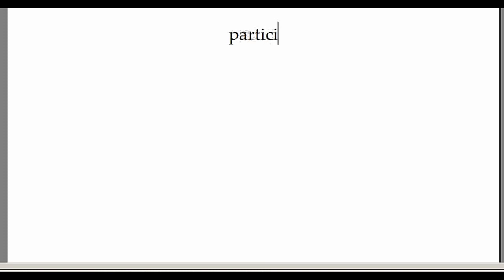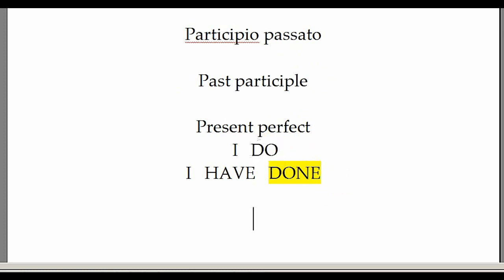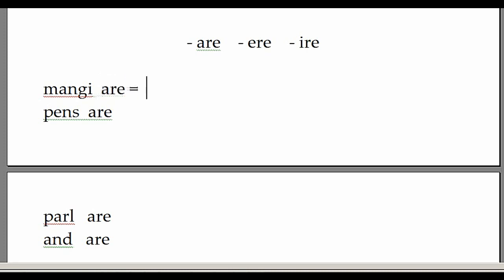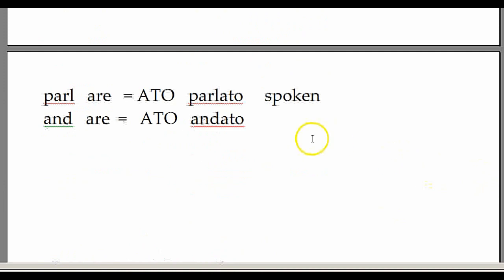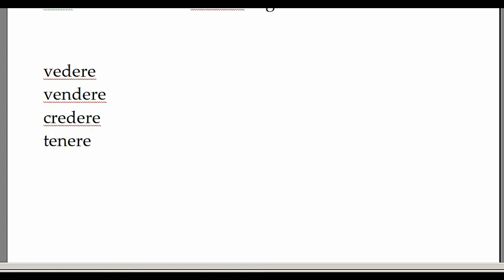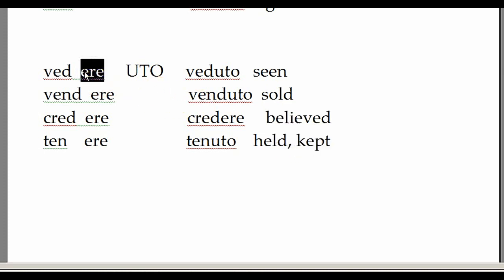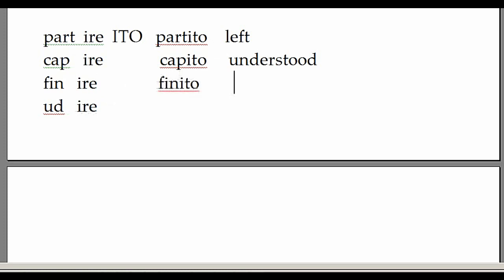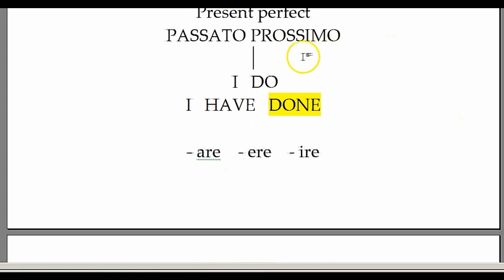ITALIAN GRAMMAR participio passato PAST PARTICIPLE (1)